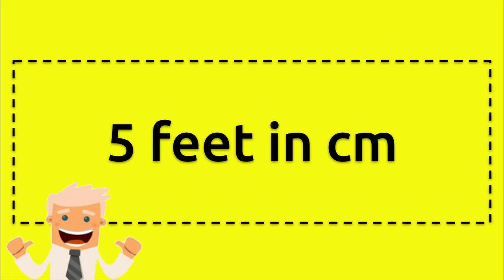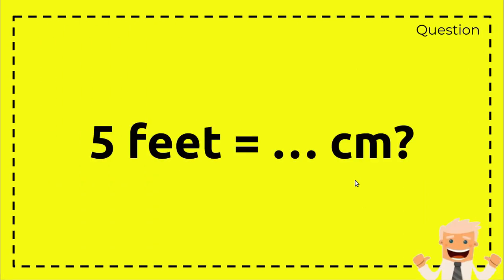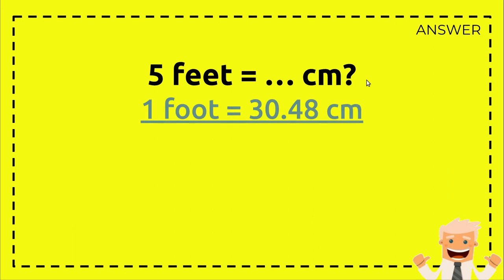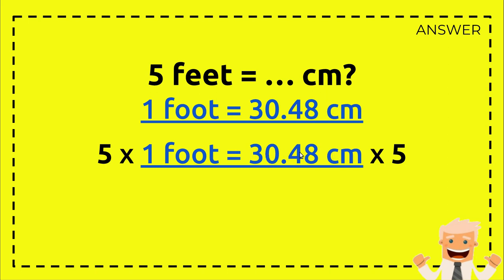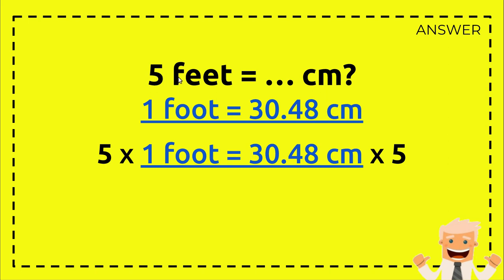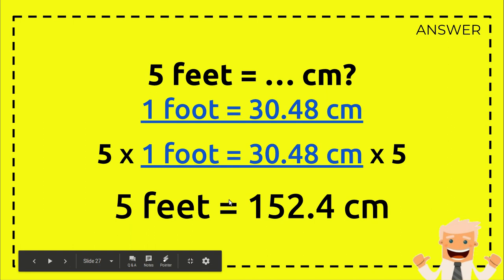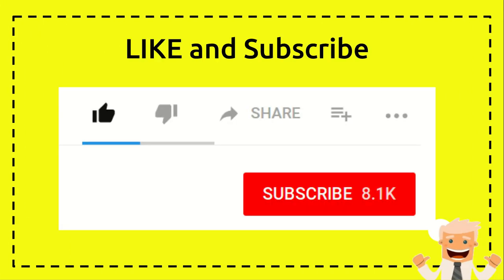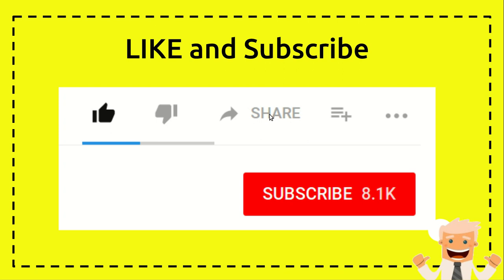5 feet in cm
5 feet in cm

Step-by-Step Conversion from 5 Feet to Centimeters:

Determine the number of inches: To convert from feet to centimeters, we first need to convert the feet measurement to inches. To do this, we multiply the number of feet by 12. In this case, 5 feet x 12 = 60 inches.

Convert inches to centimeters: Since one inch is equal to 2.54 centimeters, we multiply the number of inches by 2.54 to convert the measurement to centimeters. In this case, 60 inches x 2.54 = 152.4 centimeters.

Round the answer to the desired precision: If necessary, round the answer to the desired level of precision. For example, if you need the answer to the nearest whole number, you would round 152.4 to 152.

Final Answer: The final answer is that 5 feet is equal to 152 centimeters.

In conclusion, converting 5 feet to centimeters involves converting the feet measurement to inches, multiplying the number of inches by 2.54 to convert the measurement to centimeters, and rounding the answer to the desired level of precision. NEW VIDEO#